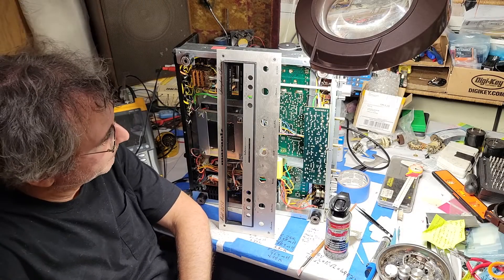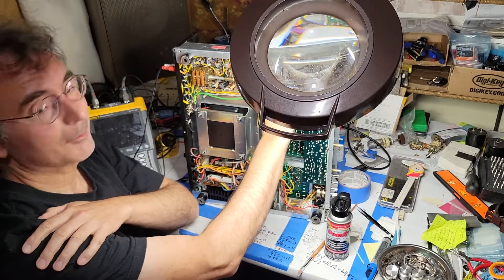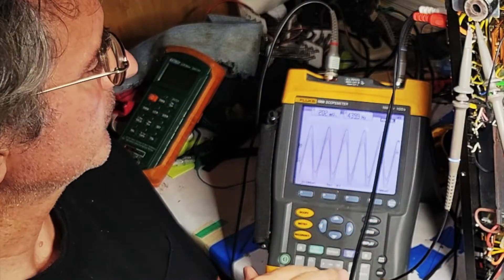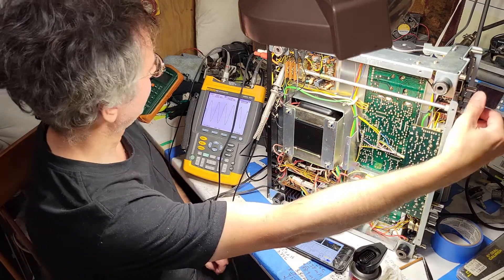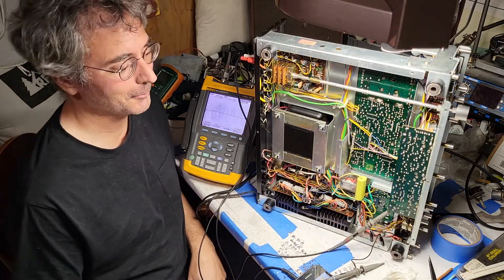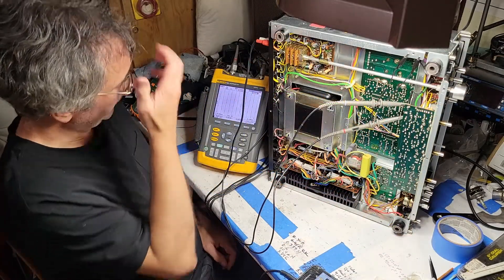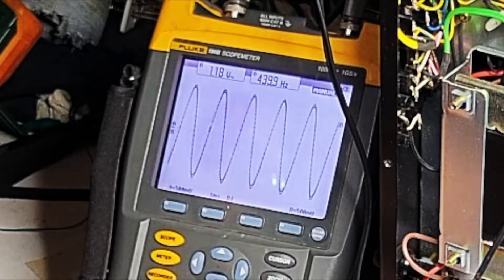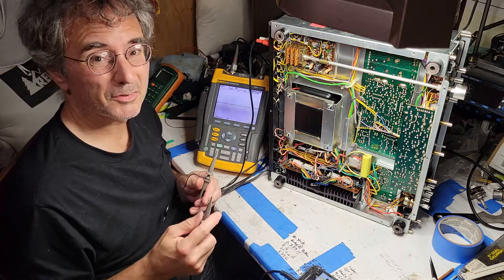Marantz 2252 Service: Channel Imbalance! WTF?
I attempt to diagnose a channel imbalance in my Marantz 2252 Stereophonic Receiver.